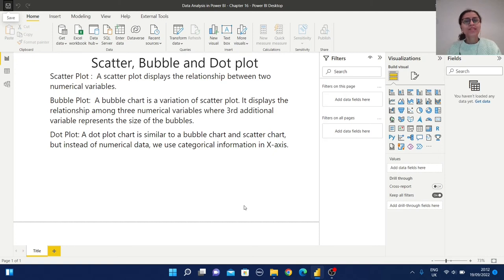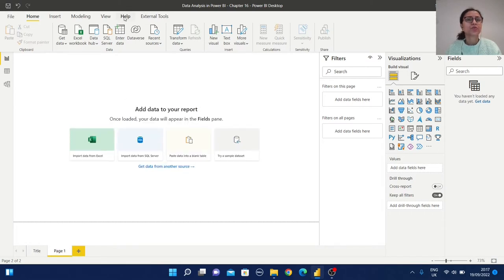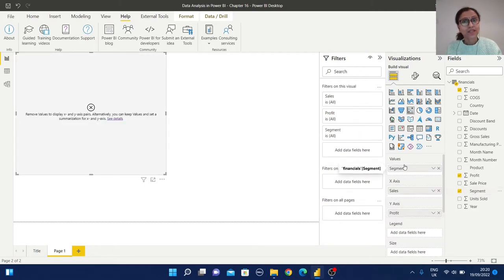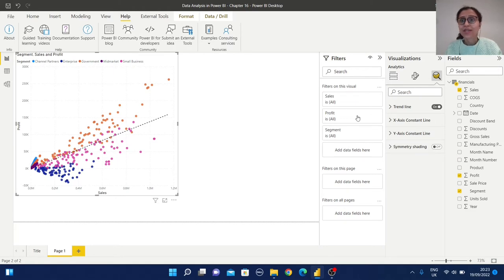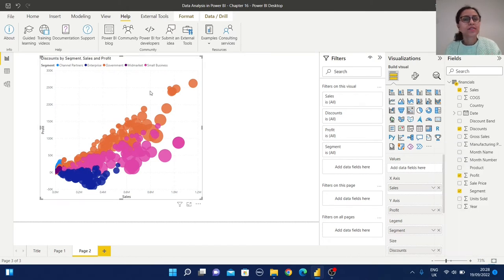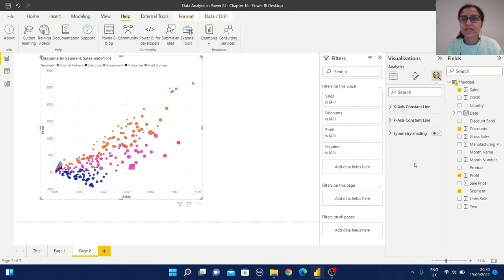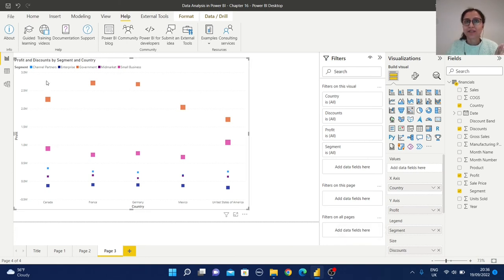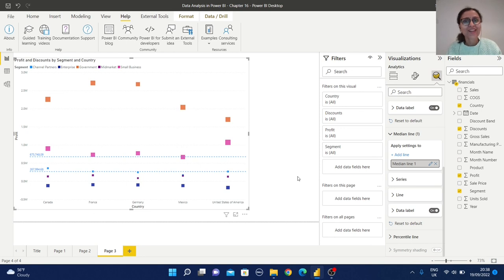16 How to create Scatter, Bubble & Dot Plots in Power BI | Data Analysis in Power BI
Chapter 16 of data analysis in Power BI is about how to create Scatter, Bubble and Dot plots
 How to create Scatter, Bubble and Dot plots

Points discussed:
1. Comparison among scatter, bubble and dot plots

2. How to create these plots.

3. What is the analytical information we are getting from these charts?